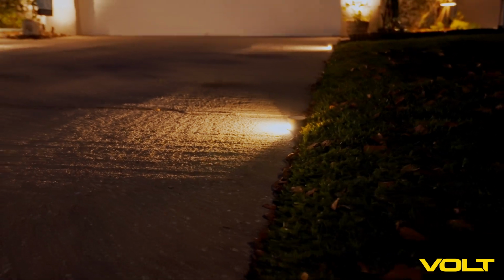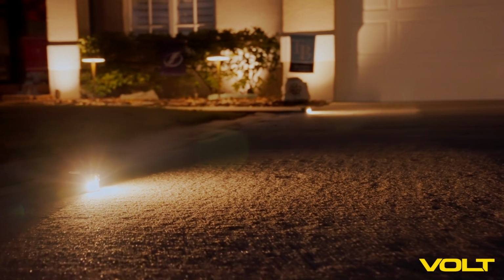VOLT® Solar Motion Sensor Stemless Brass Path Light (Bronze) | What's In The Box?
The VOLT® Solar Motion Sensor Stemless Path Light provides wire free, motion activated illumination with a 150° directional beam, ensuring wide, even coverage for walkways, driveways, and outdoor spaces. Its infrared sensor detects motion up to 15 feet, activating 120 lumens of warm 2700K light for up to 2 minutes before automatically turning off. If continuous motion is detected, the light can remain on for up to 2 hours before deactivating to conserve energy.

Constructed from solid brass with a pre-aged bronze finish, this IP65 rated fixture is built to withstand the elements. The solar-powered design allows for easy, flexible installation without wiring and includes surface mount hardware, a stake, and a coupler for multiple mounting options. Backed by a Lifetime Warranty on the fixture and a 2-year Warranty on the solar panel.